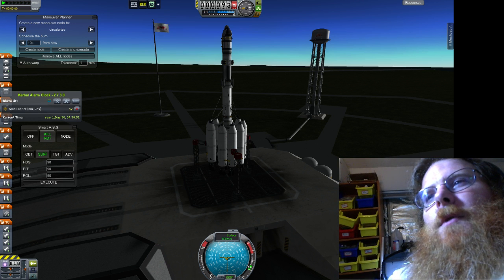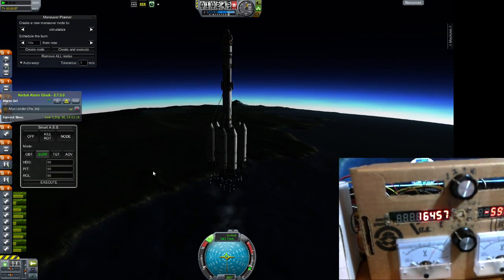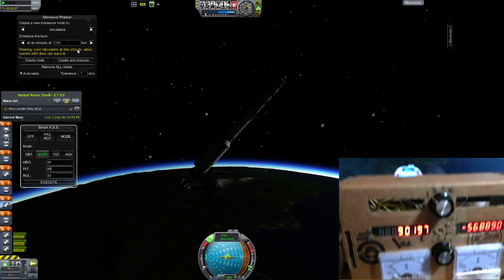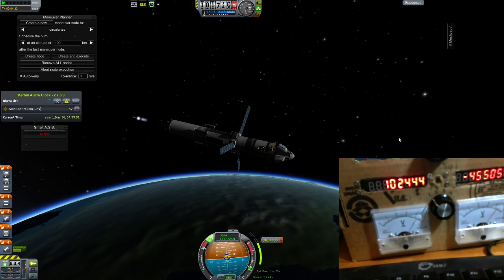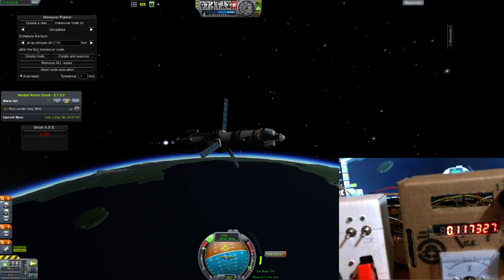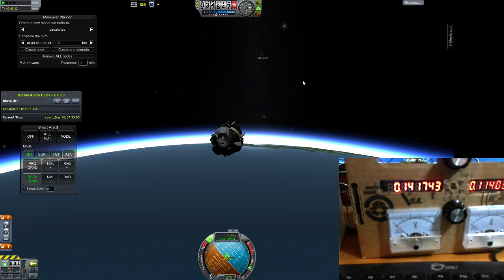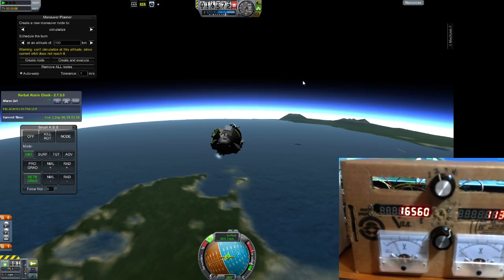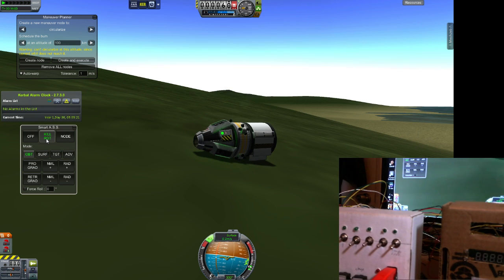Custom Kerbal Space Program Controller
Demostration of a prototype of a custom controller for Kerbal Space Program